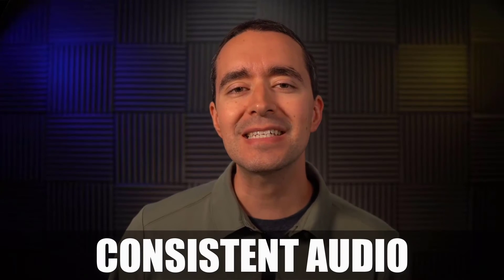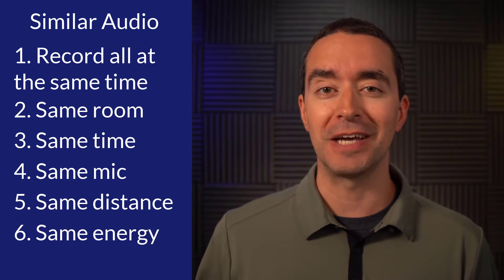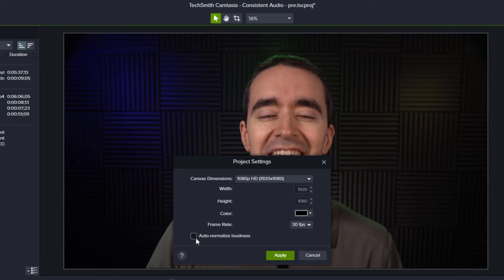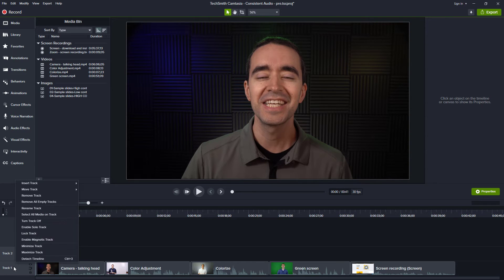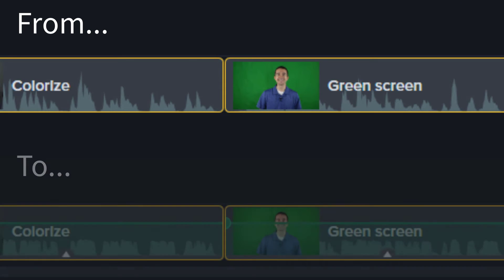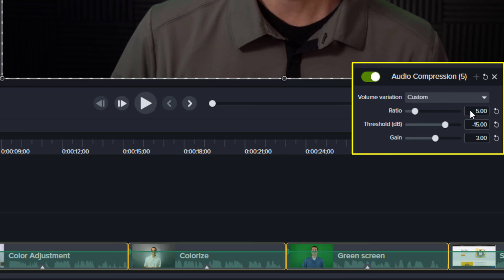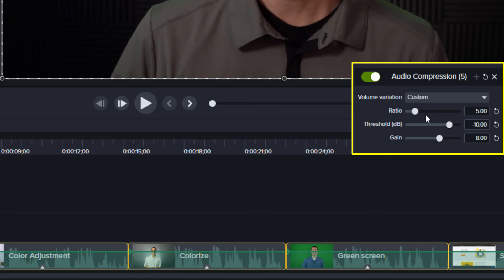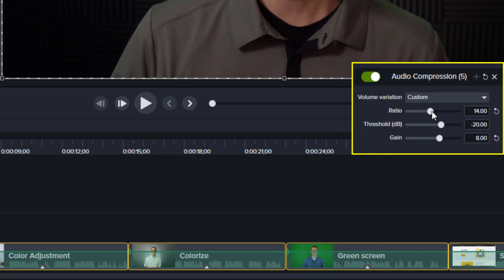Similar Audio Levels in Camtasia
How to take different audio files and get them to sound similar in Camtasia.